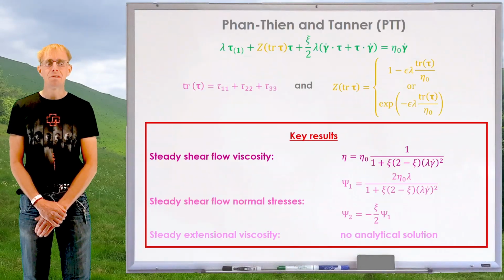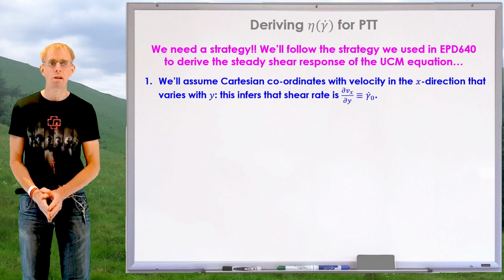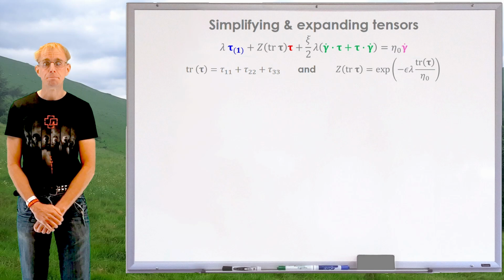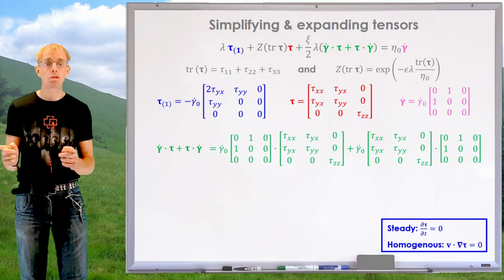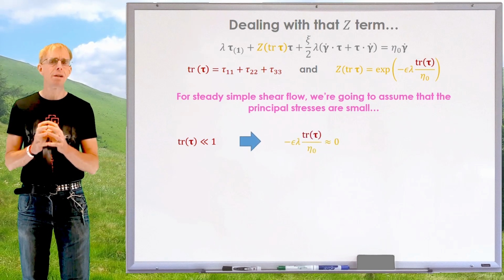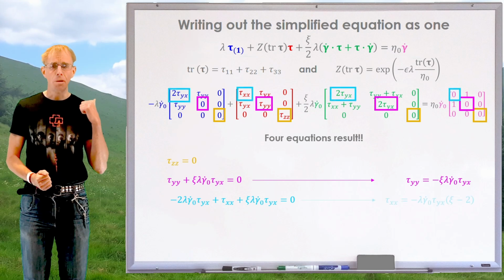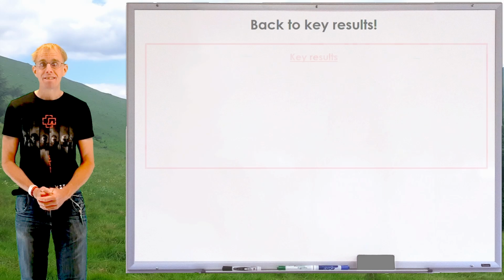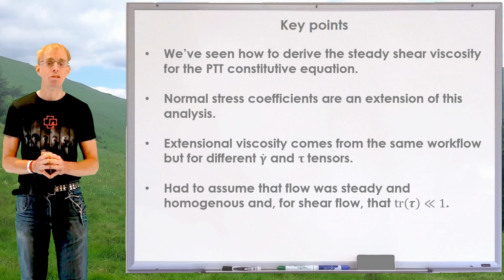UW-Madison polymer processing (EPD650): lesson 5, part 3.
This section of lesson 5 examines how to obtain the expression for the apparent viscosity as a function of shear rate for Phan-Thien Tanner's constitutive equation. The workflow that is introduced follows that established in EPD640 (an introduction to polymer rheology) where a similar result was obtained for the upper convected Maxwell equation.